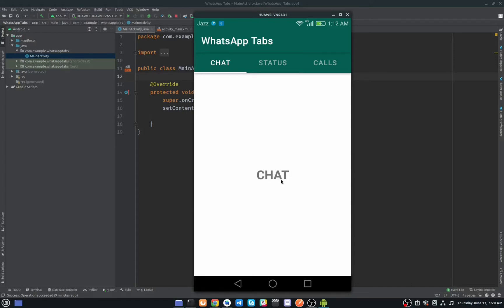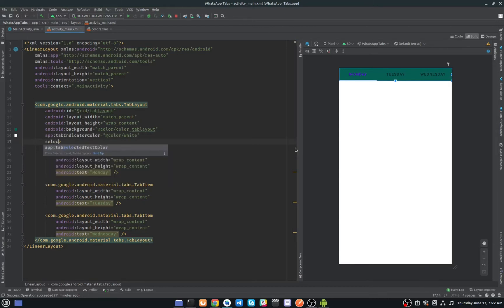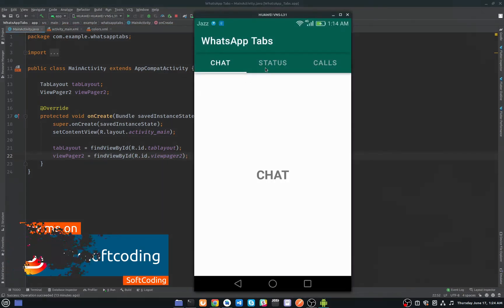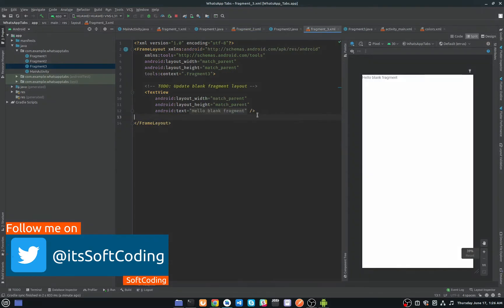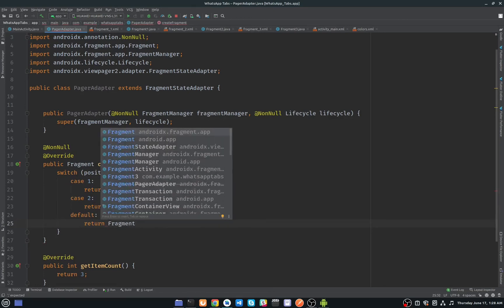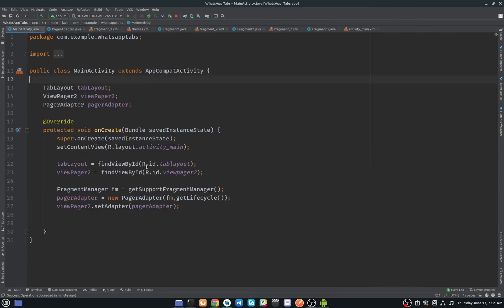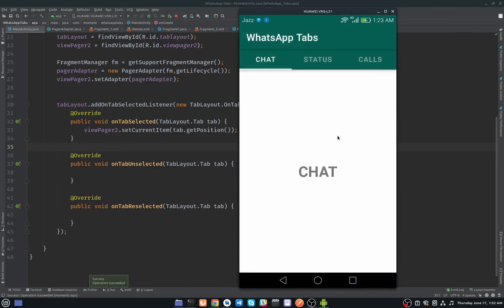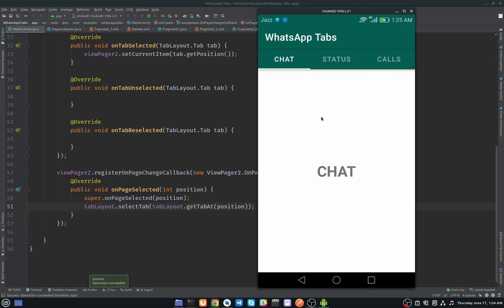How to create Tabs like WhatsApp in Android | Tablayout with ViewPager2 tutorial in Android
In this video I show how to use tablayout with viewpager2 in android studio and also how to create tabs like WhatsApp in android.
Watch video till end to learn how to implement viewpager2 with tablayout in android application.

Colors:
color_tab_unselected =
color_tablayout =